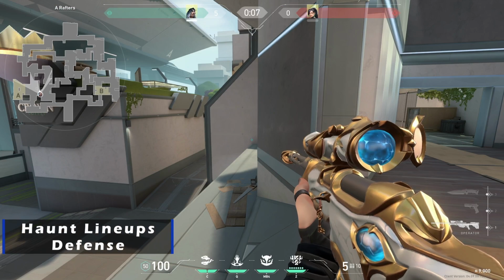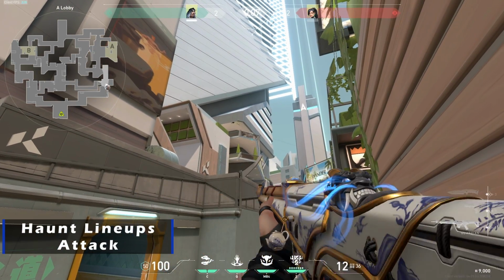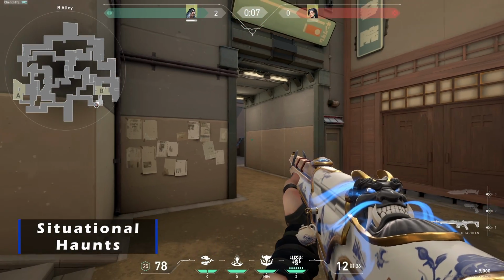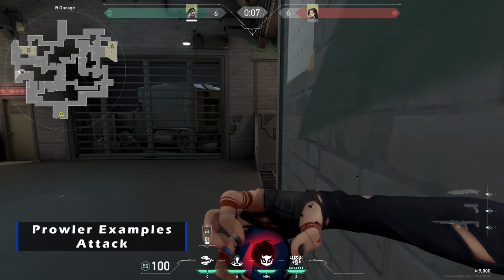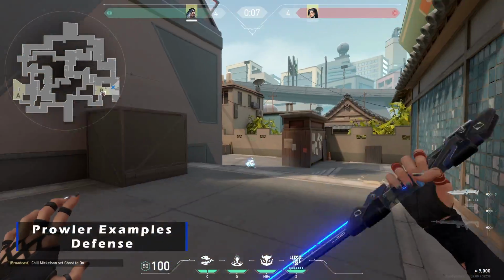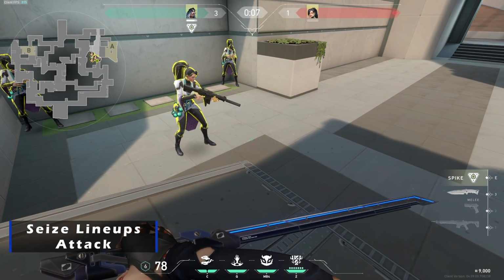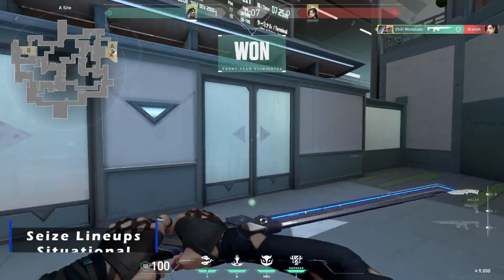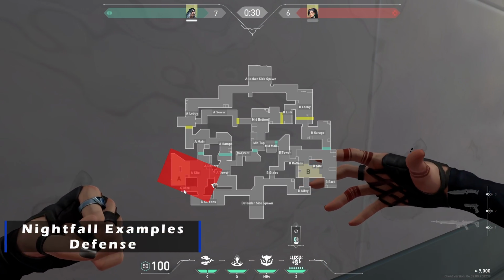Complete Guide for FADE - SPLIT | Lineups Included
Best Fade Guide for Split! At least I think so ;)

0:00 Intro
0:51 Haunt Lineups Defense
2:02 Haunt Lineups Attack
3:11 Situational Haunts
4:31 Prowler Examples Atttack
5:53 Prowler Examples Defense
7:35 Seize Lineups Attack
8:51 Seize Lineups Defense
9:22 Seize Lineups Situational
9:52 Nightfall Examples Attack
10:36 Nightfall Examples Defense
11:04 Outro